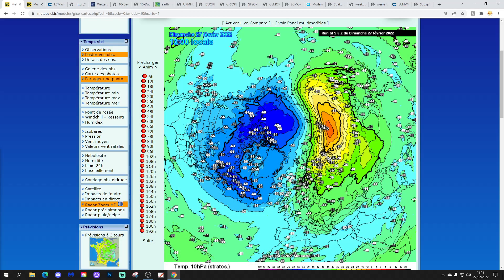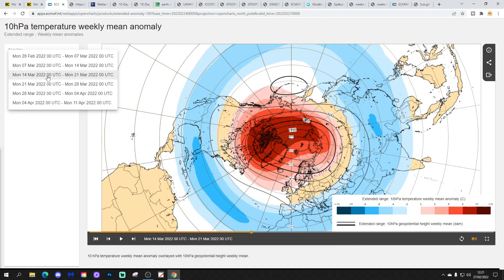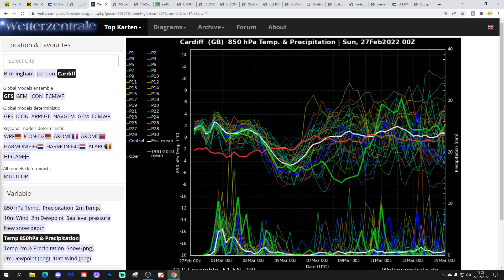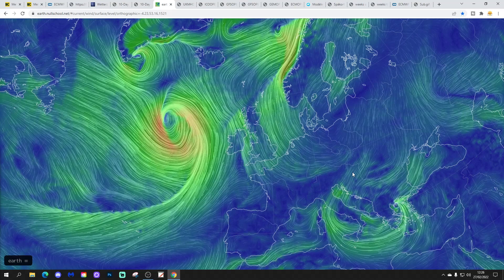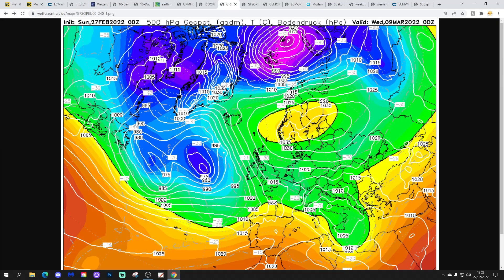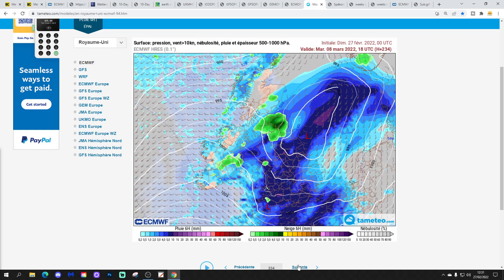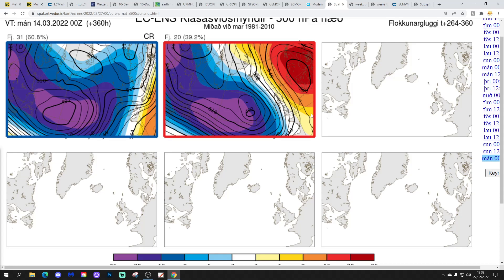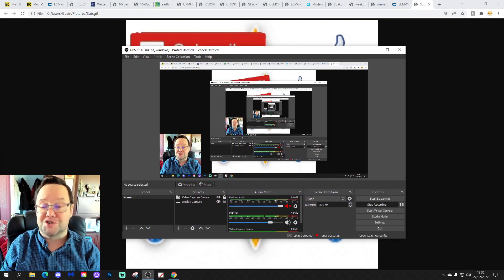Ten Day Forecast: Significant Changes In March But Will It Get Cold?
Hello everyone and thanks for tuning in to today's video. We're going to look at the weather for the next ten to fourteen days for this video. Day ten will take us to the ninth of March - and we'll be able to extend out beyond that with the extended GFS and ECM ensembles (they run to around a couple of weeks) - We'll have a look at CFS v2 and ECMWF into the second half of March at the end of the video...

The weather will be very unsettled through the first week of March with spells of rain to come. We may get a Scandinavian High and a cold snap from the 6th to the 10th March. Looking ahead beyond that there are signs of significant pattern changes through the rest of March but a changer to what and will get colder?

Meanwhile in the stratosphere there are hints of an SSW (Sudden-Stratospheric-Warming) by the second week of March so we'll have a look at that too...

💡  Video Credits: 💡

💡  GWV Links: 💡